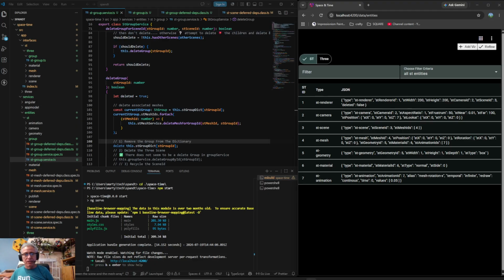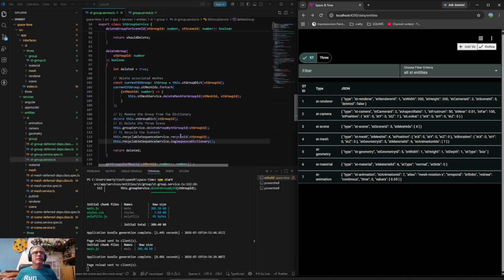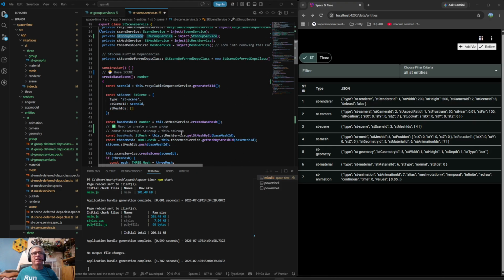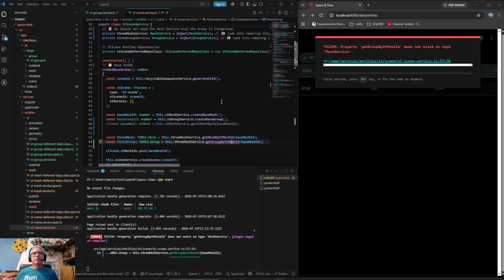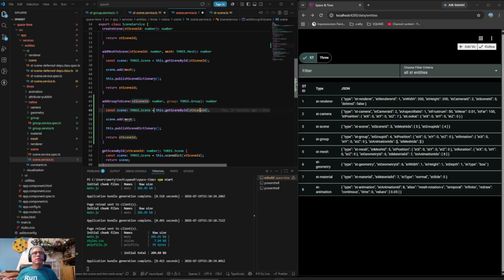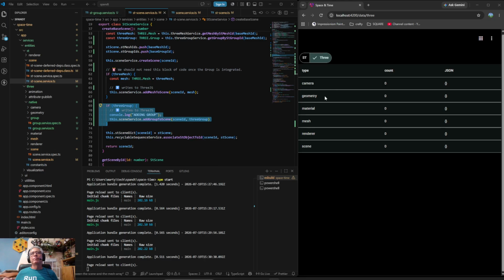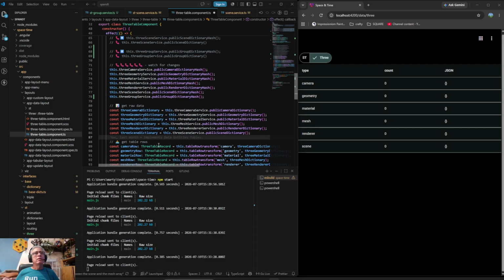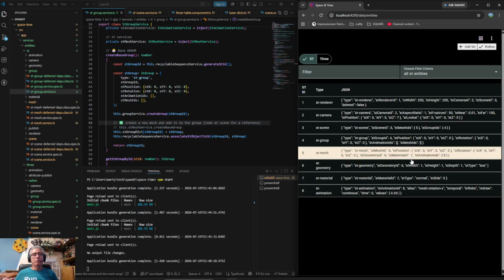ThreeJS and Angular Space And Time Application - Video 551: Group Refactor 013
In this video I continue grinding away.  I finally have enough of the code working to actually execute the new code.  Everything seems fine.